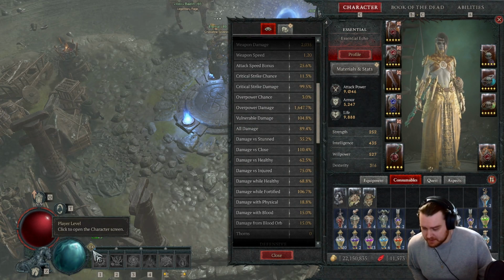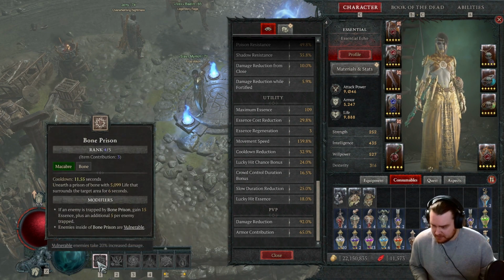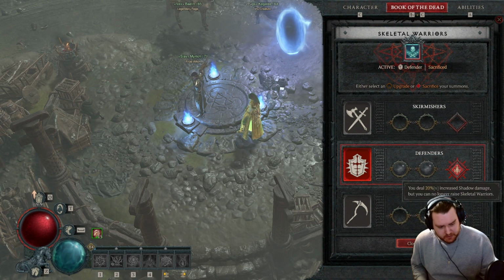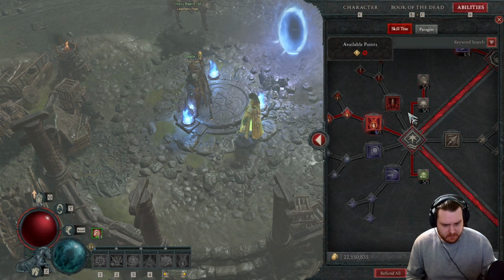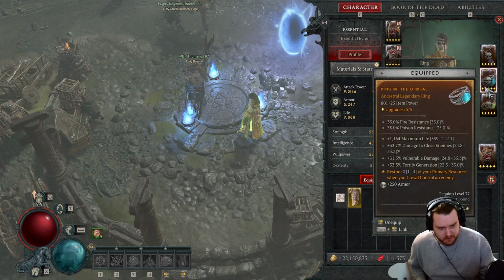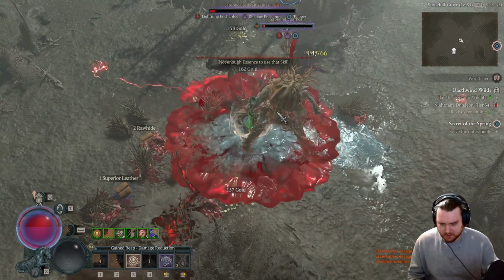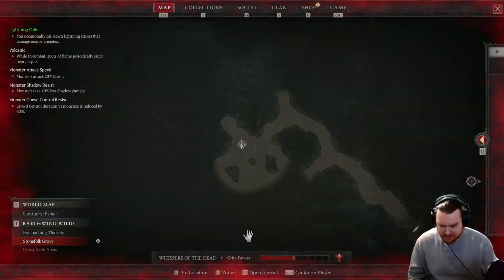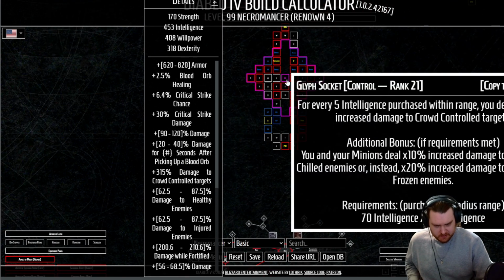Diablo 4 Blood Surge OP necro build guide, wt4 nightmare 40+ viable.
currently in the process of switching over to the damage increase glyphs in the video I am still using dmg reduce glyphs.
still trying to find some unique that will change the build drastically.